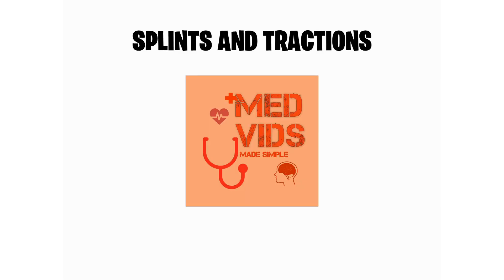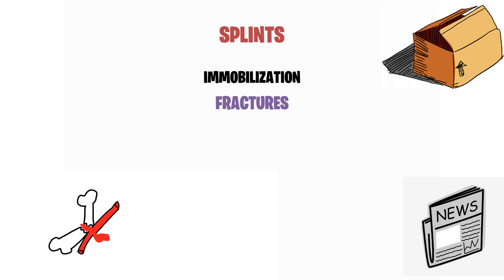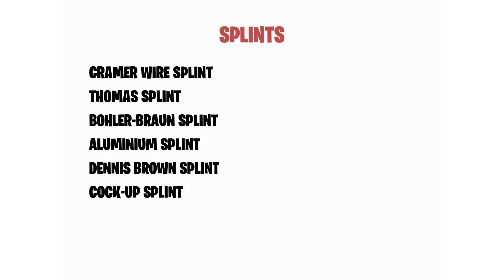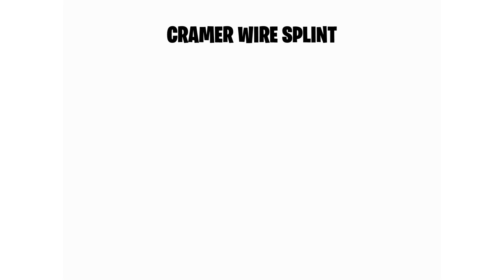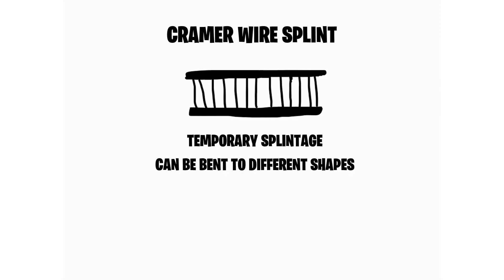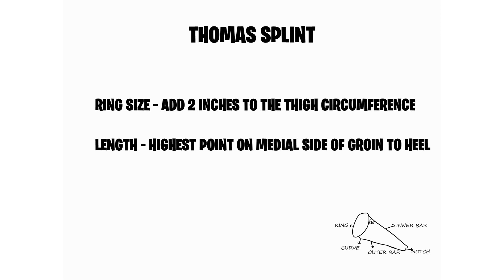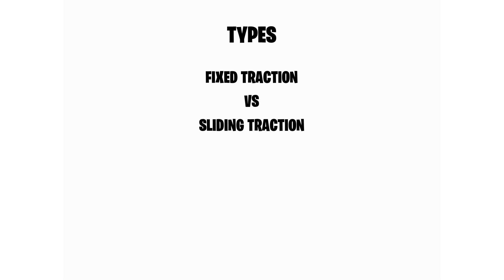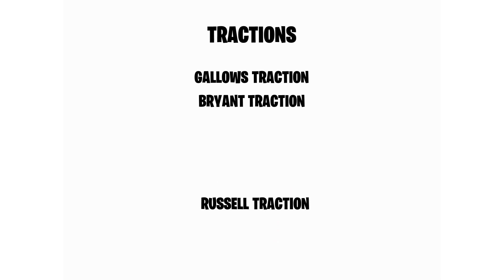SPLINTS AND TRACTIONS | ORTHOPAEDICS | MED VIDS MADE SIMPLE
In this video, I've explained the basic principles of the commonly used SPLINTS AND TRACTIONS in ORTHOPAEDICS